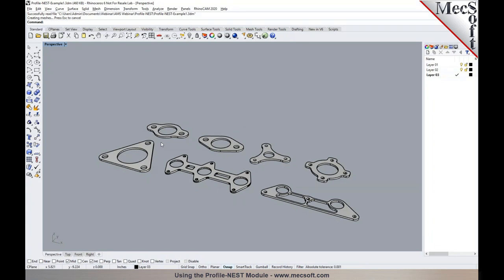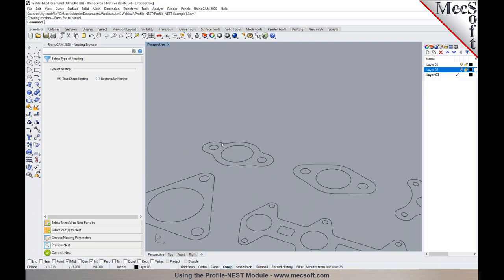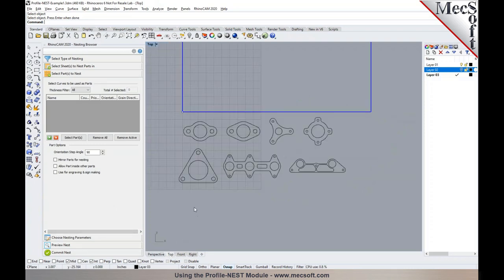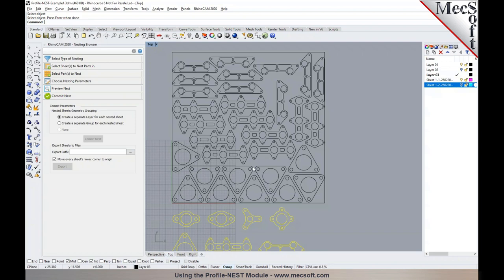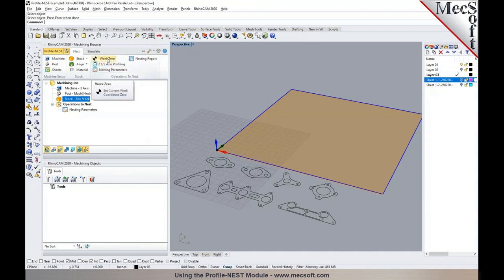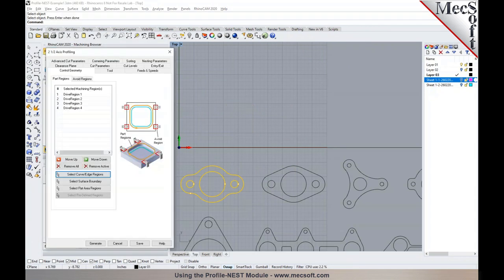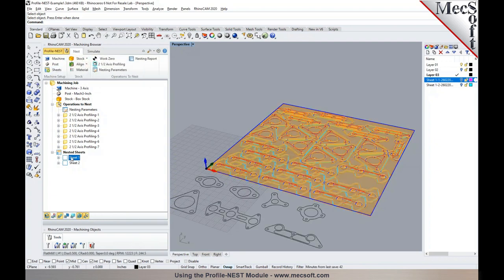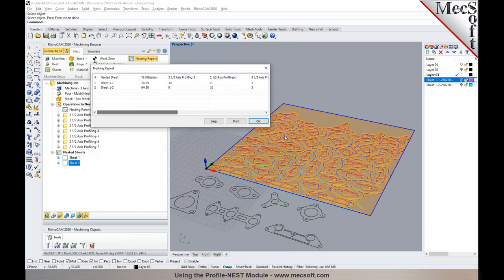CAMJam #121: Using the Profile NEST Module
Watch this video to learn how to use MecSoft's Profile-NEST module.  Topics include: Part Staging, Sheet Setup, Nesting Parameters, 2 Axis Profiling, Execute the Nest and Post Process Nested Sheets, and more! (Get more resources Sign up for the full CAMJam Video Archive at !